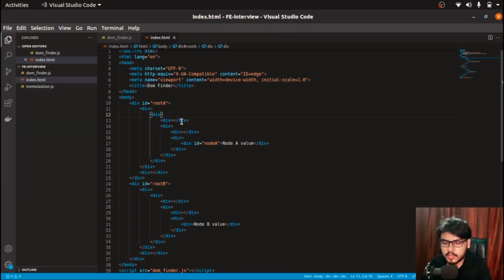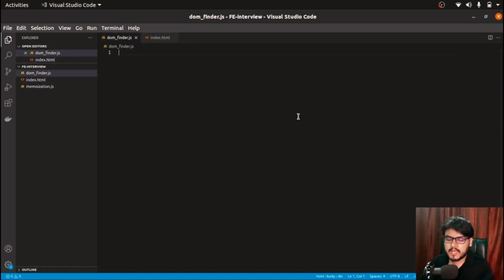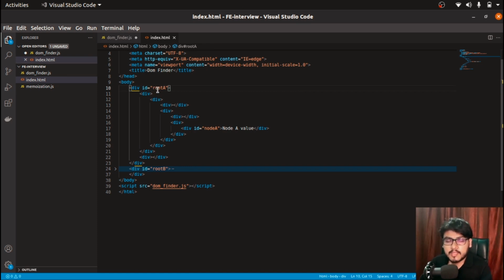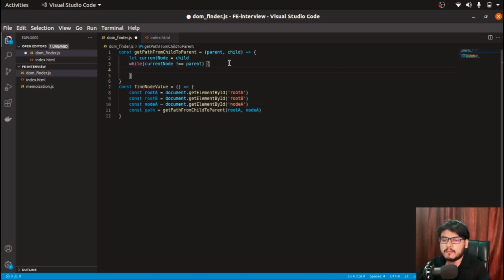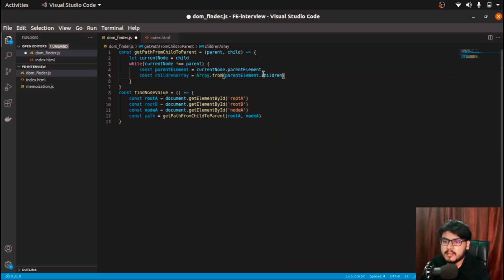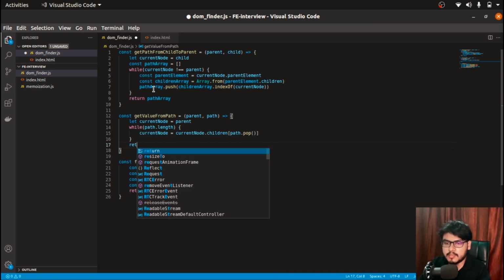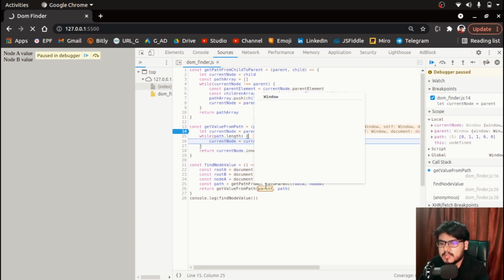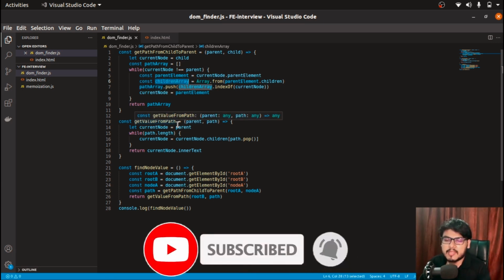Q2 DOM Finder | Google Frontend Interview Question | Javascript Questions for Interviews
Javascript concepts
JS OOPS
Javascript __ptoto__
Javascript
Javascript concepts
Frontend Engineer
Frontend Developer
Software Engineer